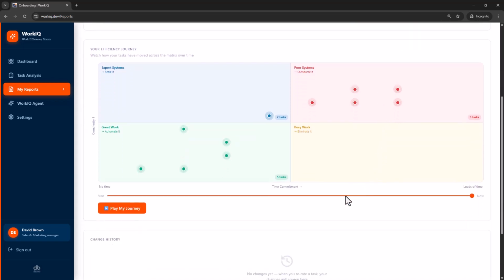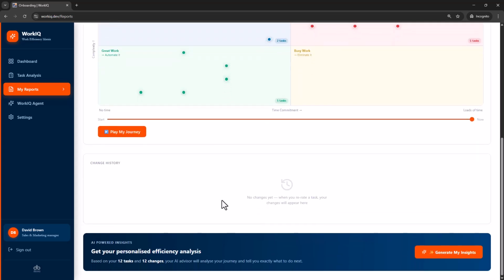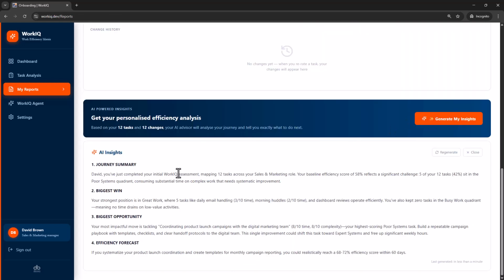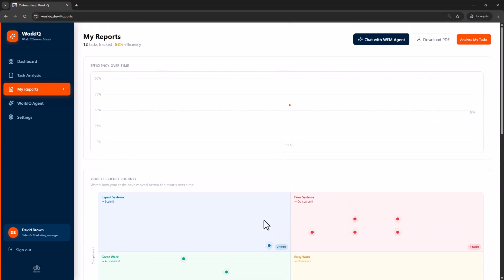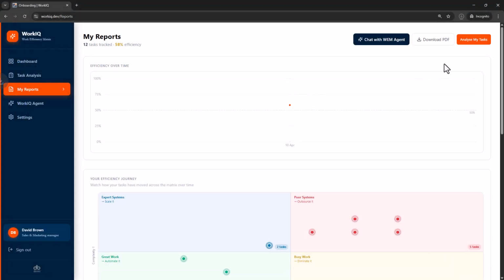Work IQ - Report Analytics & Printing